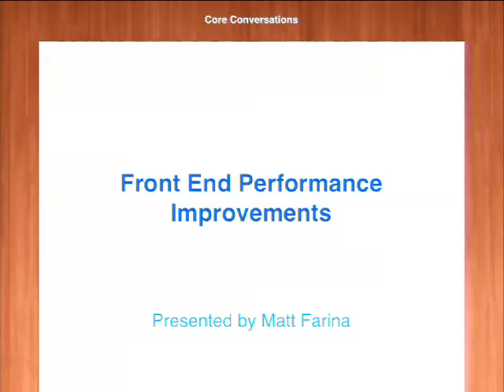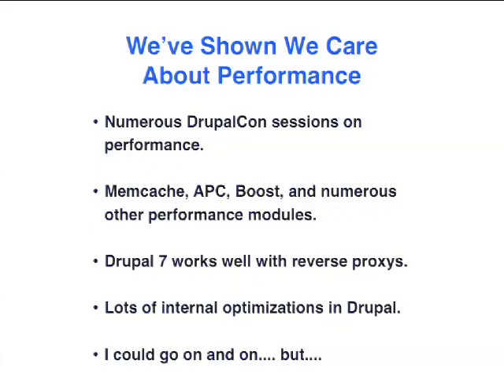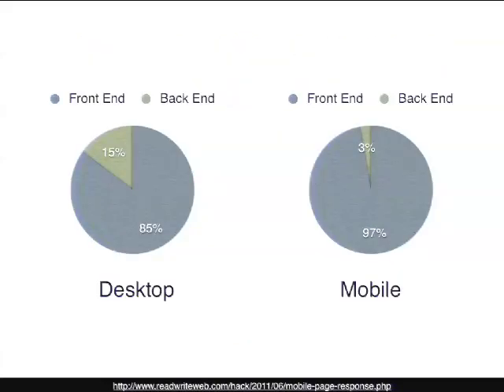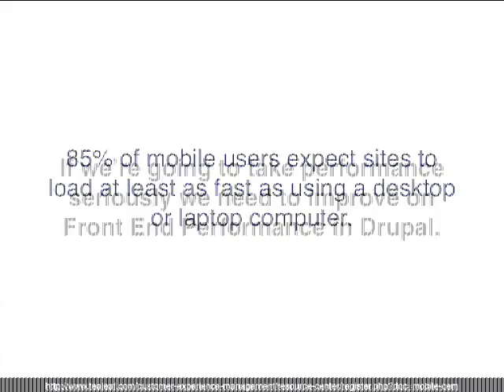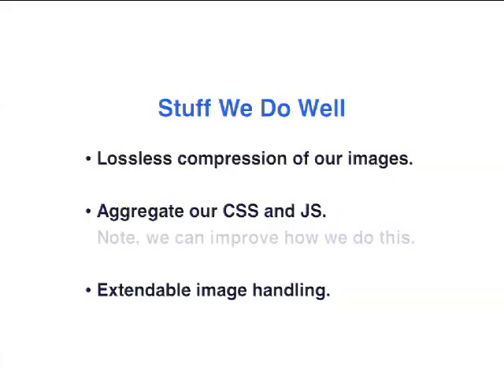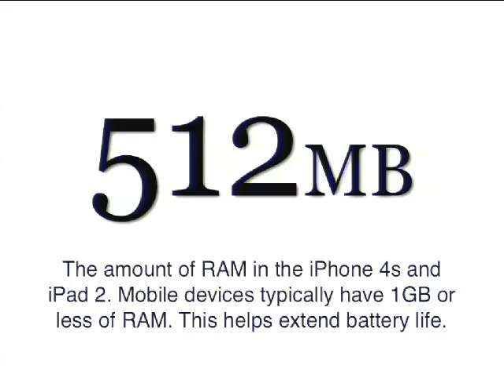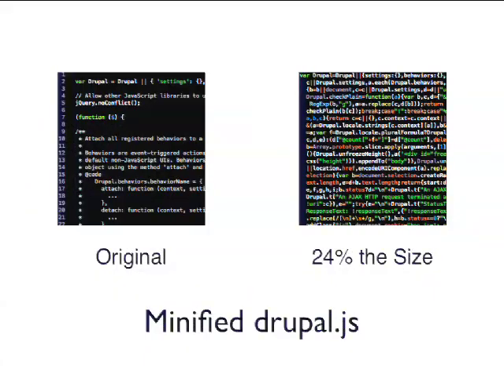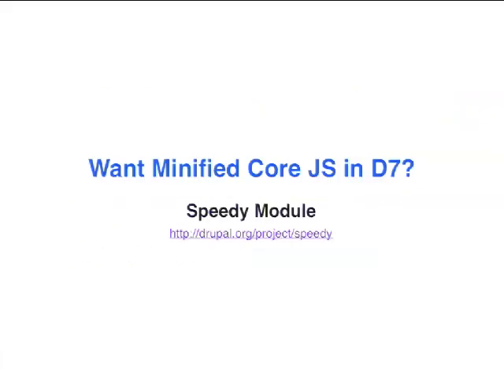DrupalCon Denver 2012: FRONT END PERFORMANCE IMPROVEMENTS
According to a study done by Strangeloop, 97% of the time it takes to render a page happens in the front end for mobile devices. For desktop computers it's at 85% of the time. We put performance as a gate in Drupal to help speed it up. The biggest area for gains is in front end performance. This session would be about:
A brief explanation of why front end performance is important.
Briefly highlight one or two things we've done well and should keep doing.
Show how we can incorporate minification into core (even covering some potential legal issues).
Show how we can speed up pageloads by moving scripts around in the page.
Talk about changing the way we create aggregated js and css so it can be pluggable and split among more processes.
Depending on time I can come up with more.
Note, I'm not a lawyer so nothing I'll say is legal advice. But, I have talked to them and know what I'm allowed to do.